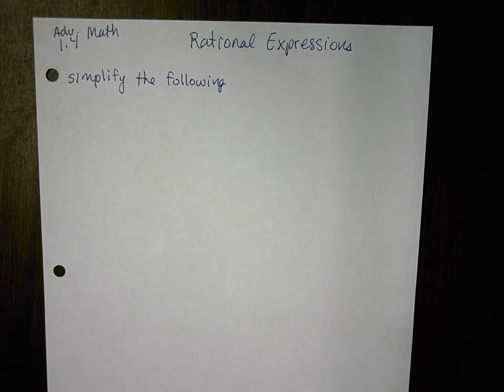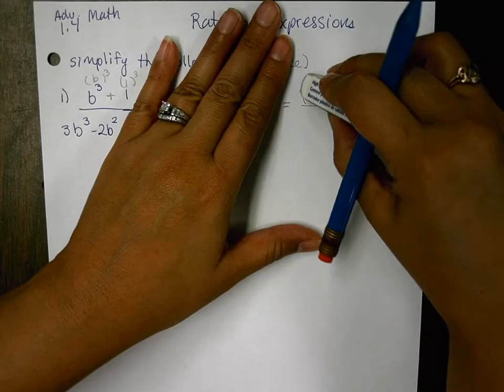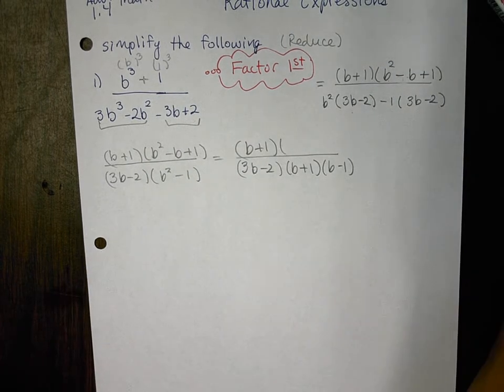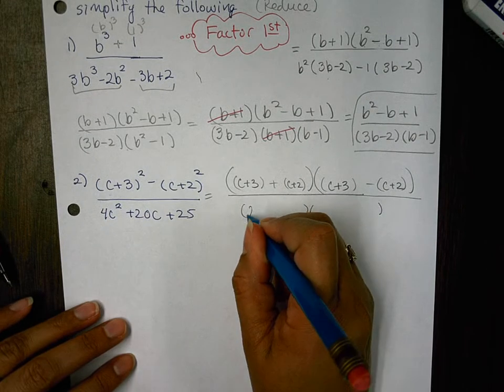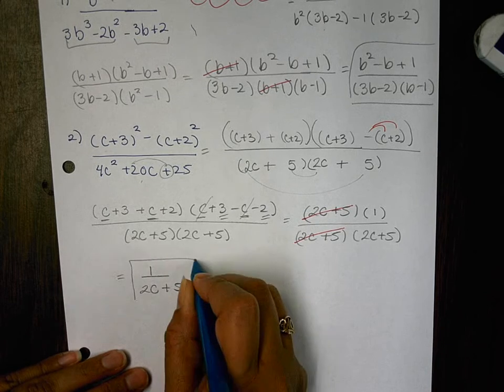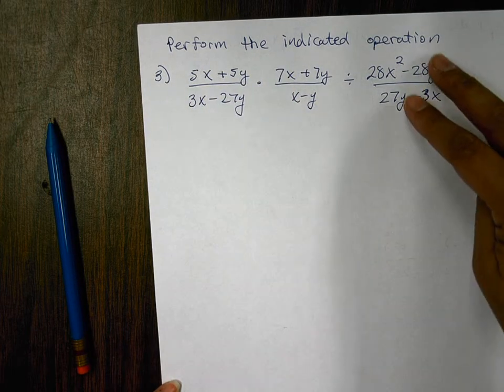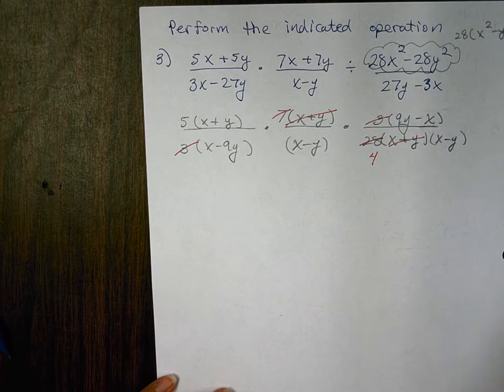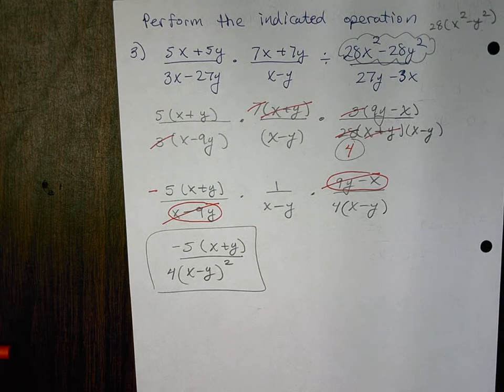Adv. Math 1.4 Notes